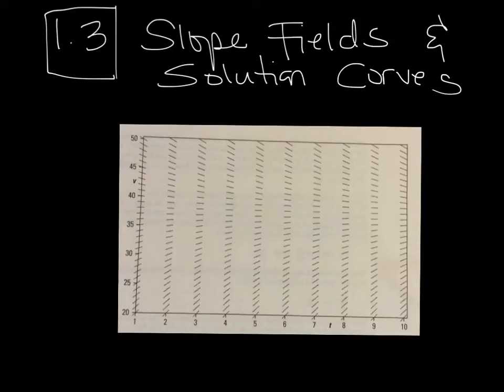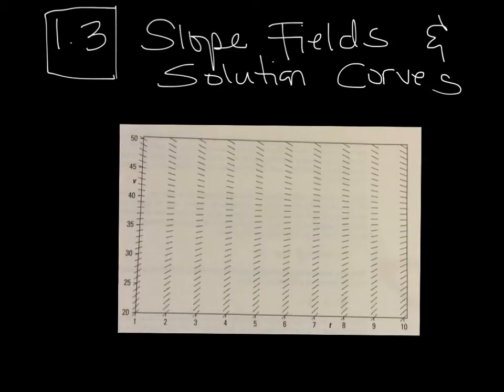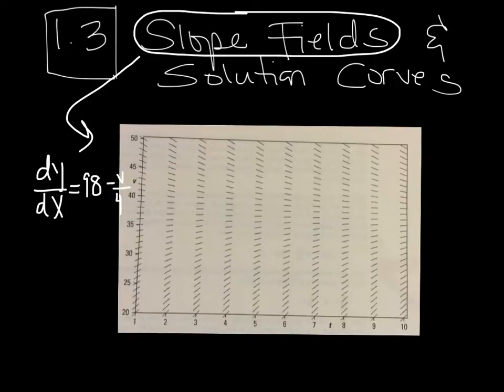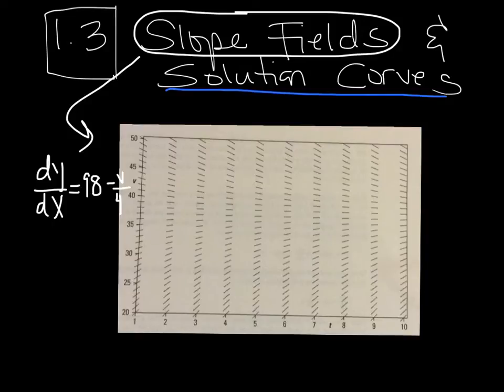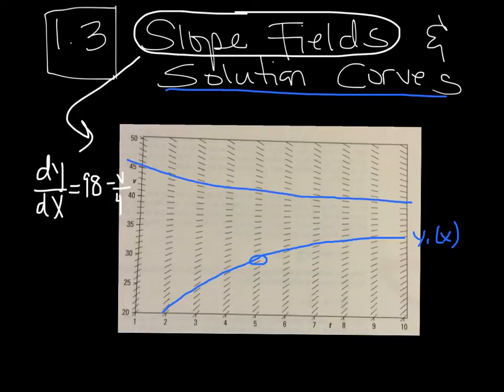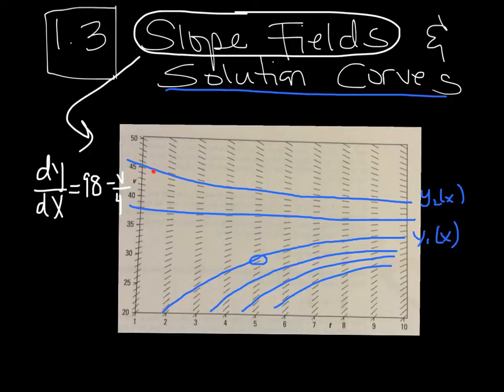1.3 Slope Fields-Integral Curves